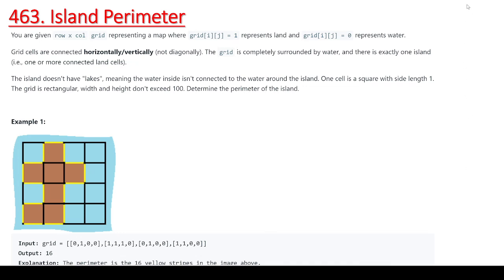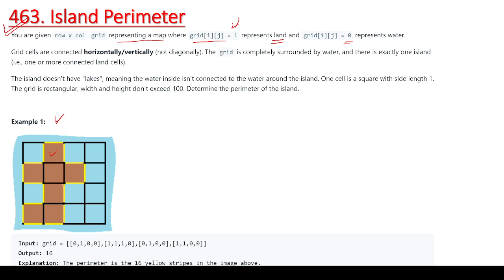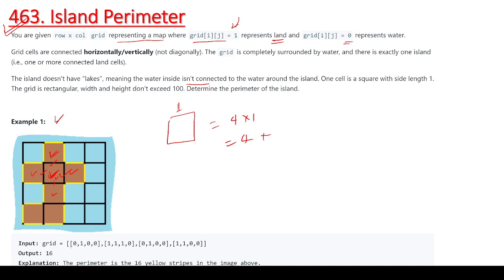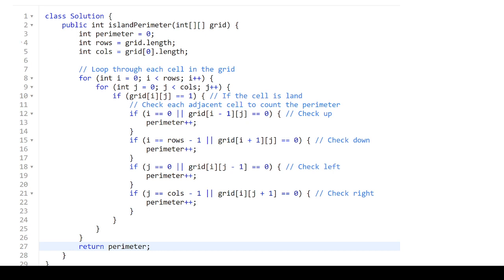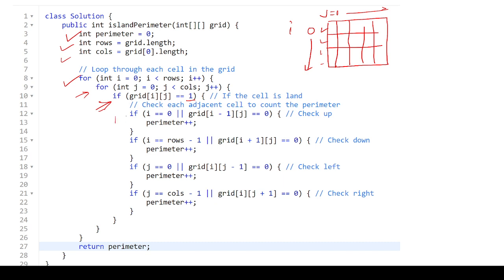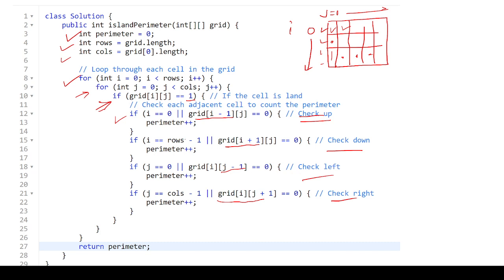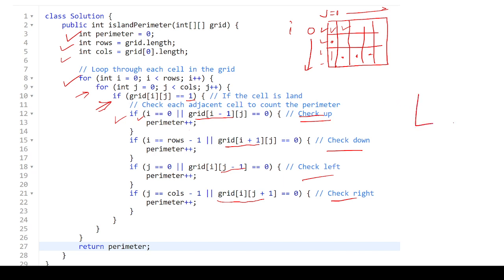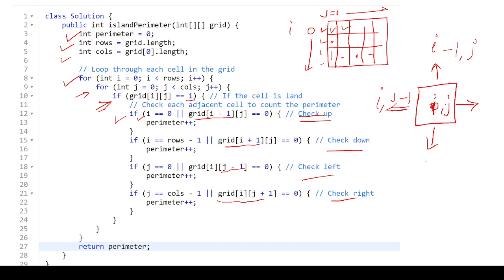Leetcode 463. Island Perimeter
Today Leetcode Daily Practice:-463. Island Perimeter